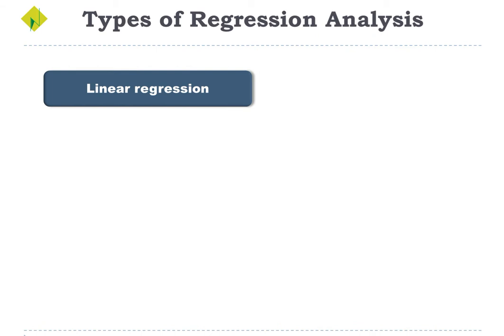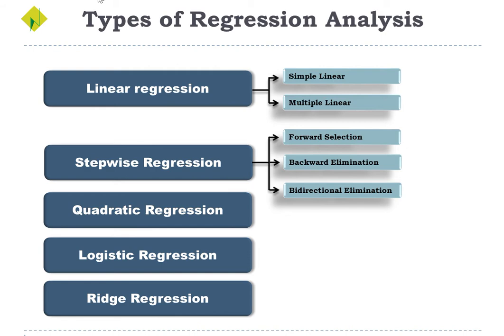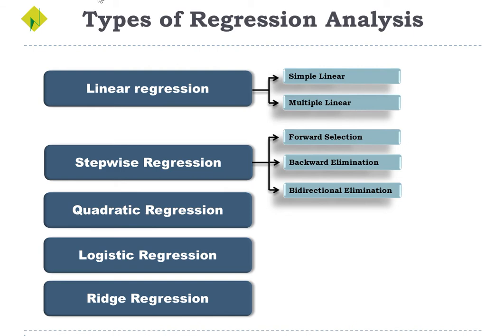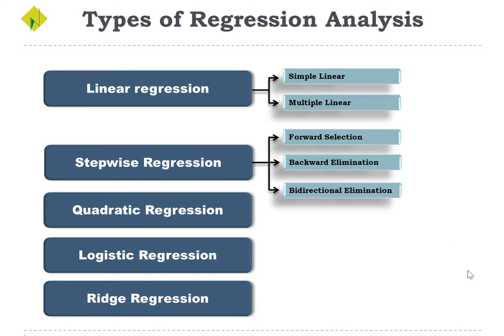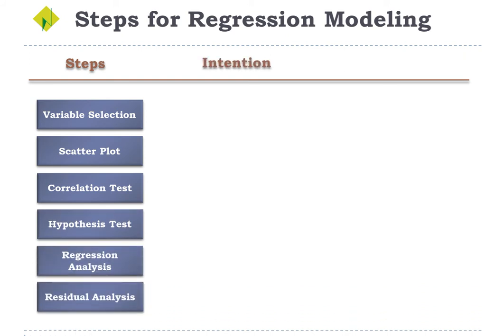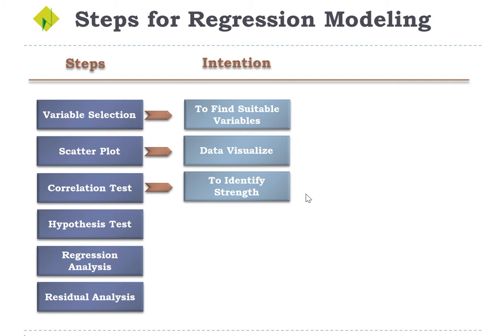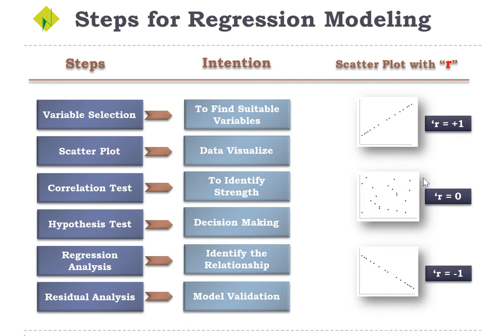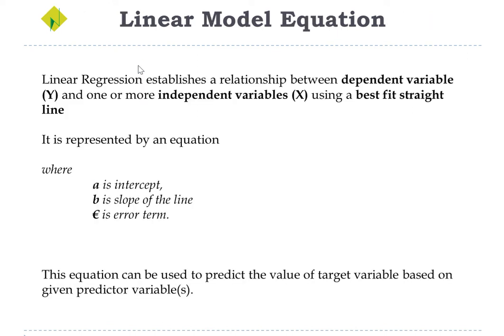Machine Learning | Top Regression Models | Regression Tutorial For Beginners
Objective  -
This video provides a beginner introduction to Regression Techniques and Learn different types of regression analysis and important steps for modelling.

Types of Regression Analysis
Steps for Regression Modeling
Linear Regression – Assumptions
Linear Model Equation